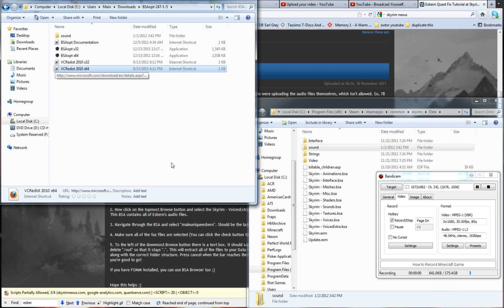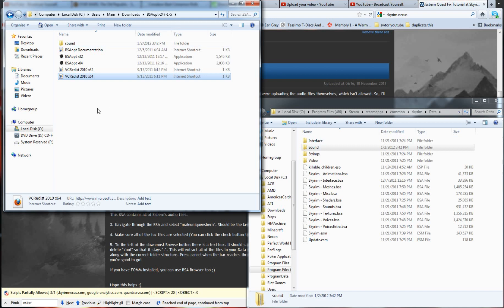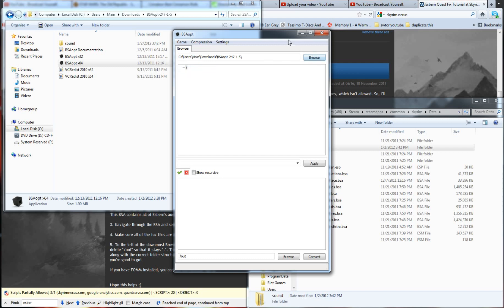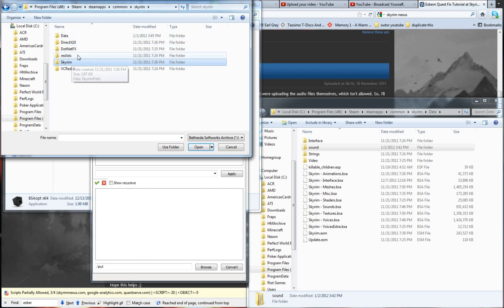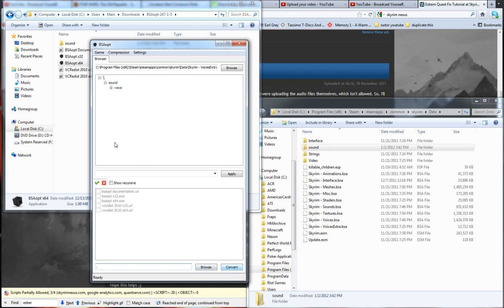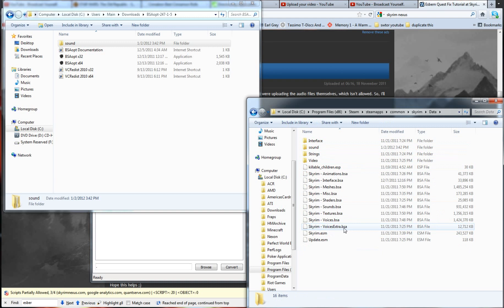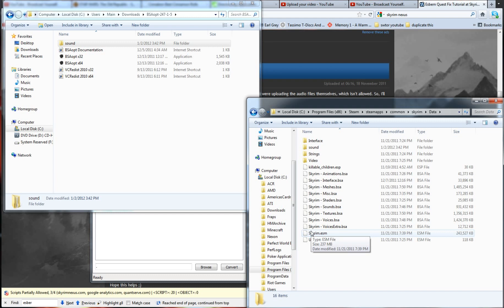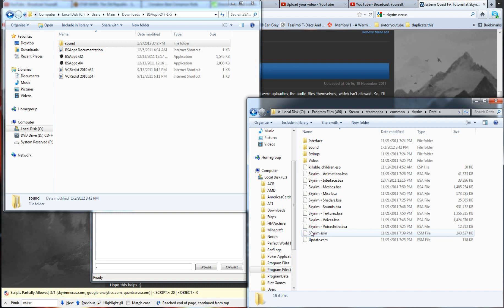Skyrim Fixing the Esbern Voice Glitch for PC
This video will show you how to fix the esbern quest for PC so that you can actually move forward with the main story line. This was the only fix I could find that worked and it will NOT work for consoles.

Sorry consoles looks like you guys are boned till they patch it.

Here is the link you need with text guide to fixing it as well.